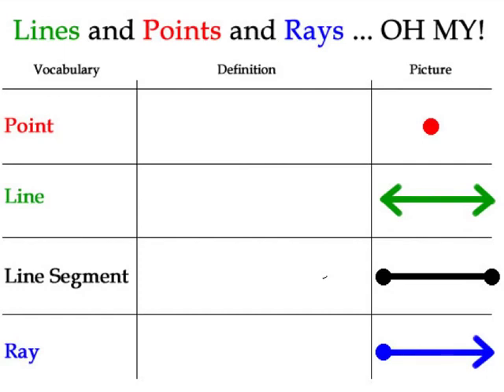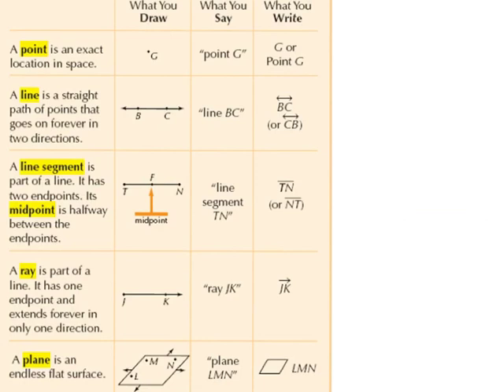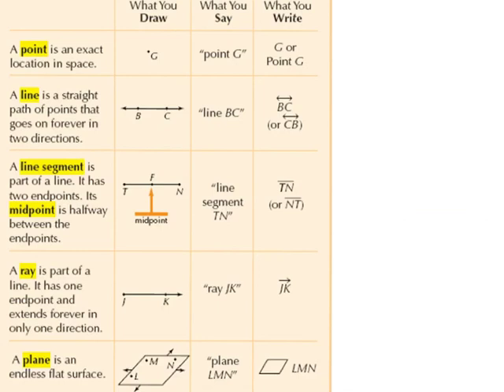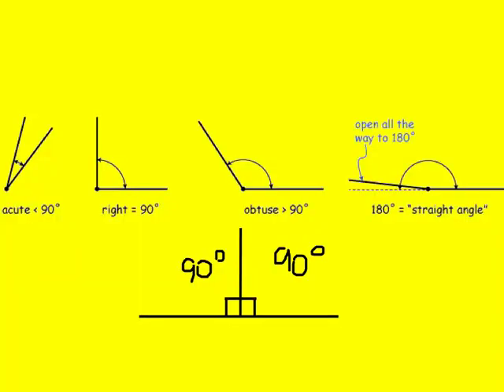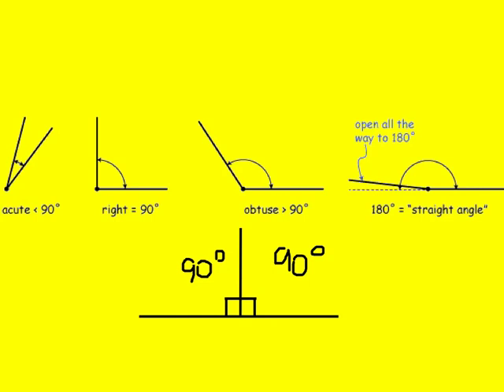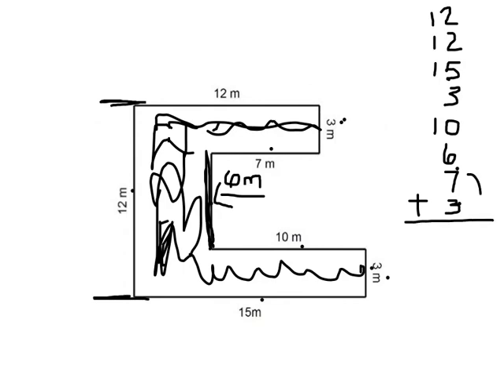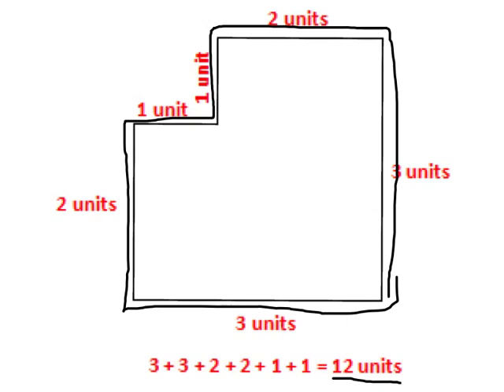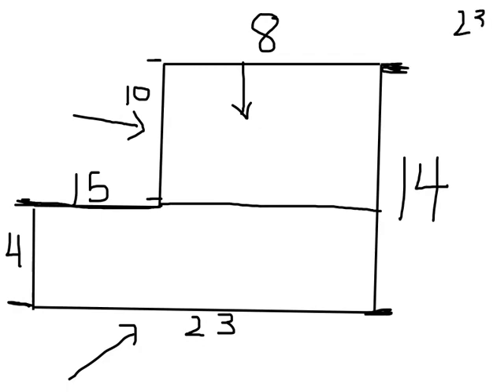Algebra 1/2 lesson 9